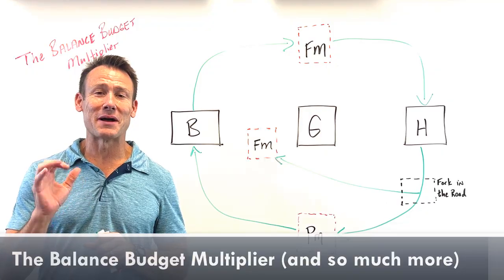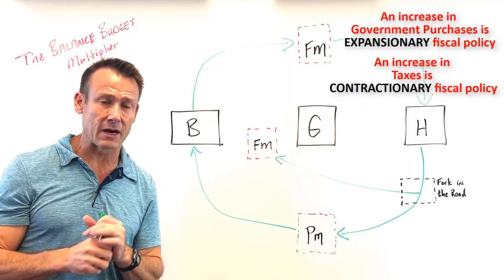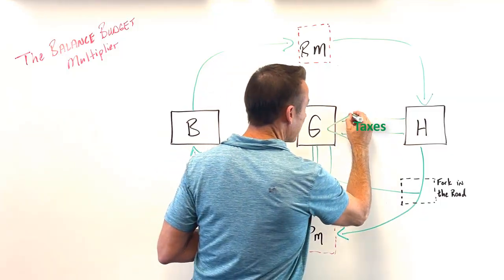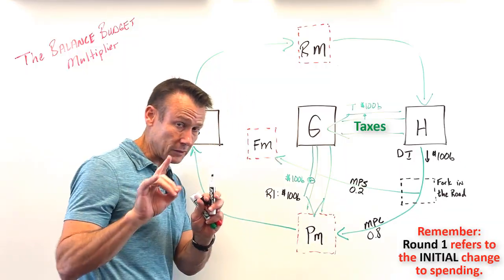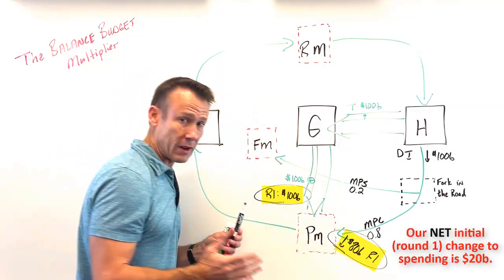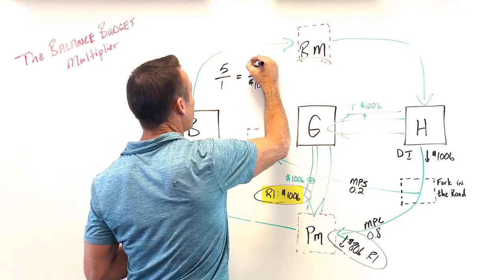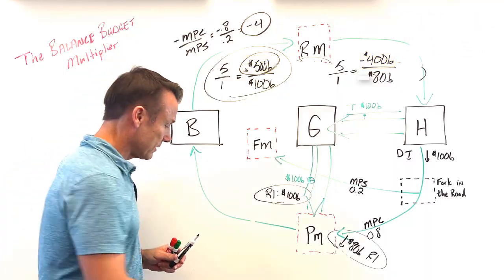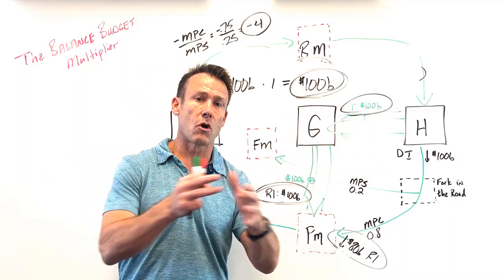The Spending, Tax, and Balanced Budget Multipliers: Fully Explained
Ever wondered why the Balanced Budget Multiplier always equals 1? In this video, we break it all down — clearly and step-by-step. You’ll learn:

- How the spending multiplier and tax multiplier work
- Why the Balanced Budget Multiplier = 1 (explained three different ways!)
- The key ideas behind fiscal policy and its impact on aggregate demand

Whether you’re studying for AP Macroeconomics, IB Economics, or a college-level econ course, this lesson will help you finally get how multipliers connect government spending, taxes, and total output.

Topics Covered:
Fiscal policy • Spending multiplier • Tax multiplier • Balanced budget multiplier • MPC/MPS • Aggregate demand